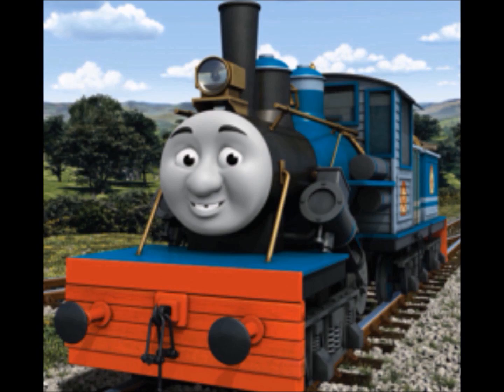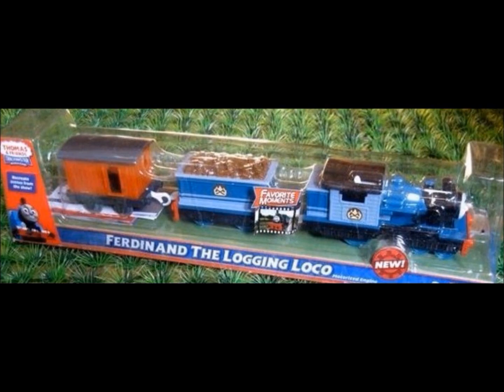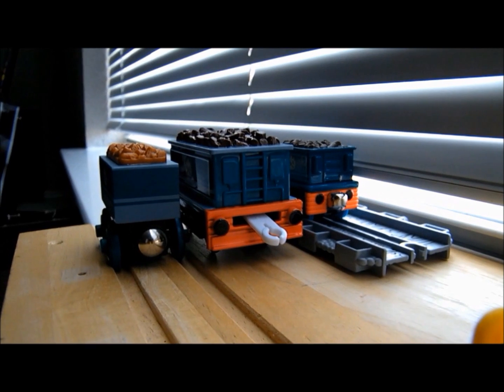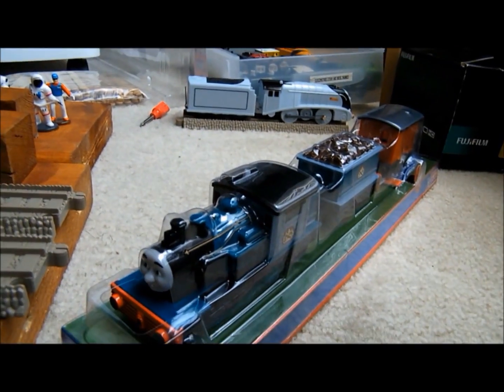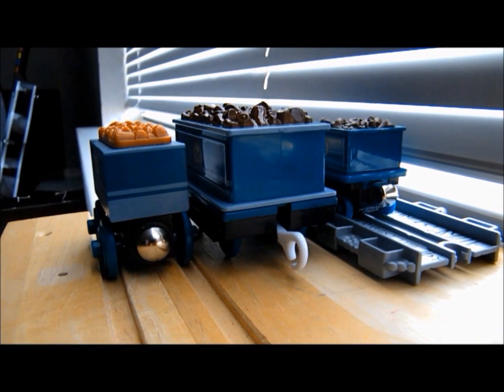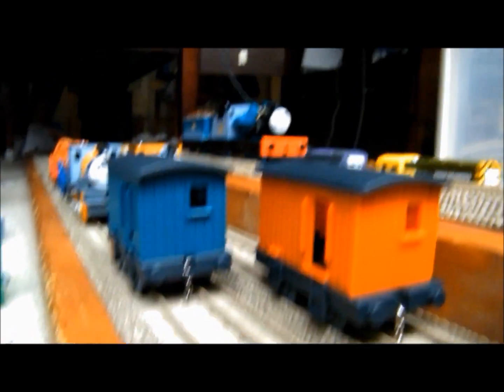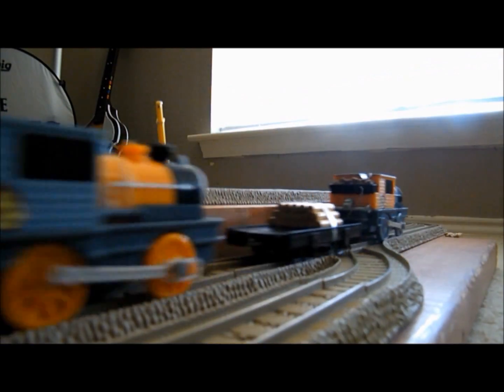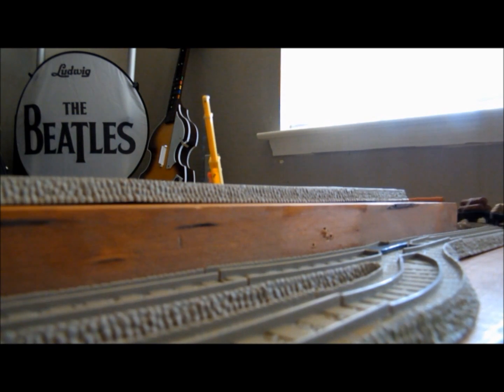Trackmaster Ferdinand Review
A long awaited review from HankAmericanEngine. AUDIO IS (C) ITS APPROPRIATE OWNERS, AND THOMAS AND FRIENDS IS (C) HiT ENTERTAINMENT.